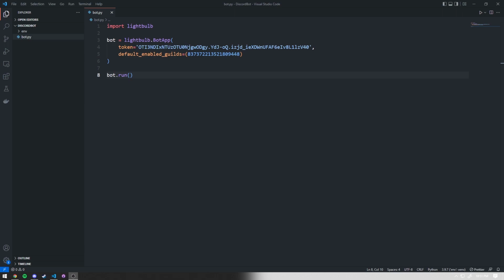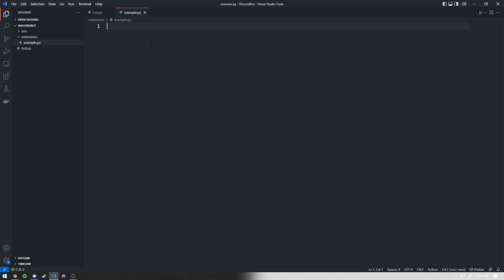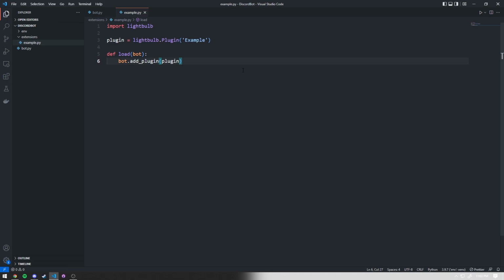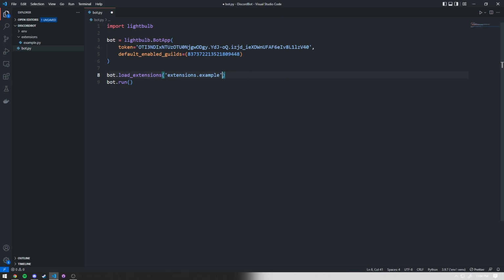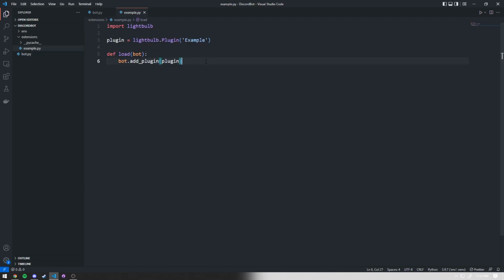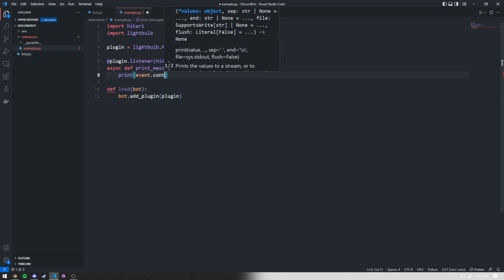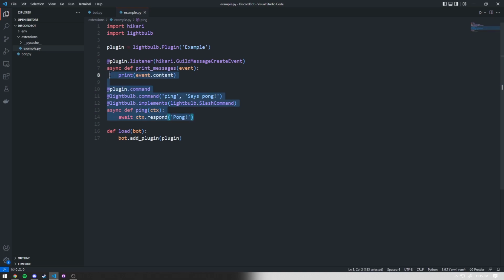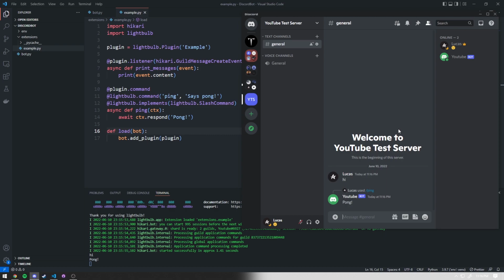Making a Discord Bot in Python (Part 4: Plugins/Extensions)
In this video, we learn how to create and load plugins into our discord bot application.

0:00 Intro
0:40 What are plugins/extensions?
1:55 Creating a plugin
3:56 Loading the extension
6:48 Adding plugin events/commands
10:27 Running the plugin
12:00 Outro